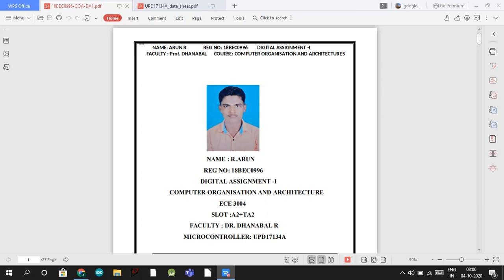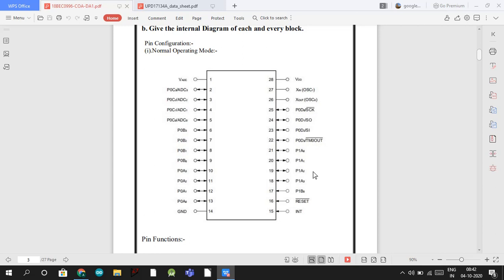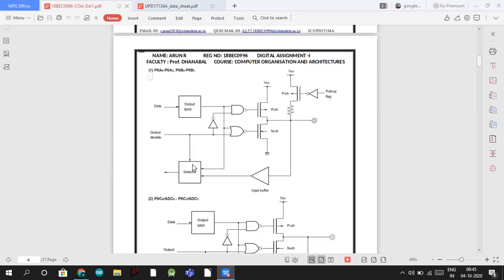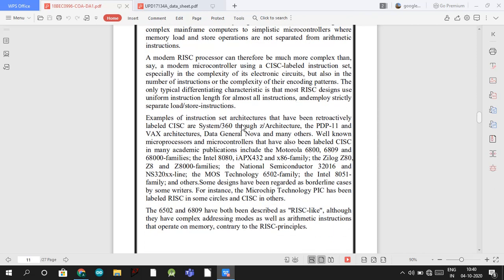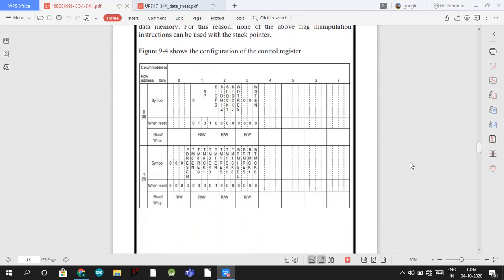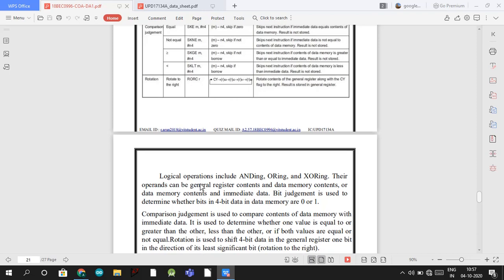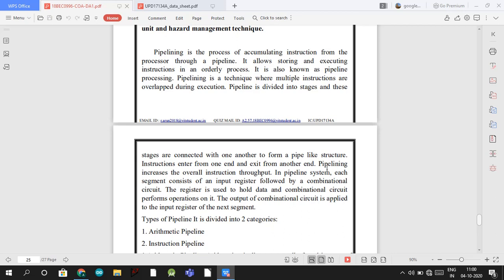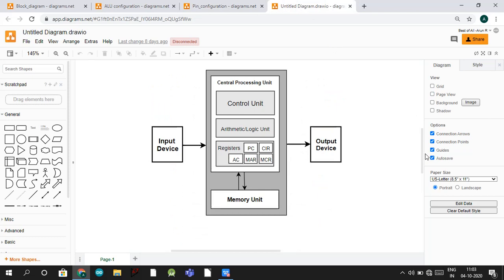18BEC0996 DA 1 Serial No:57 Slot(A2+TA2)